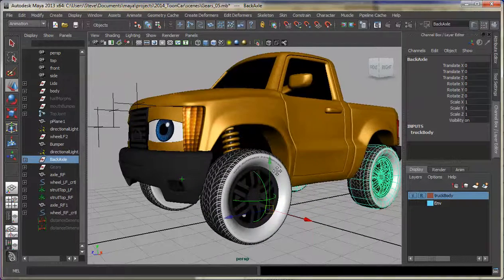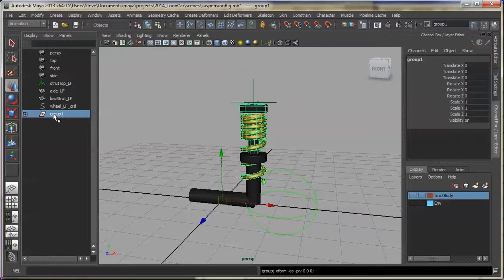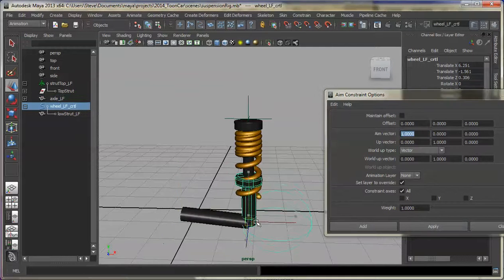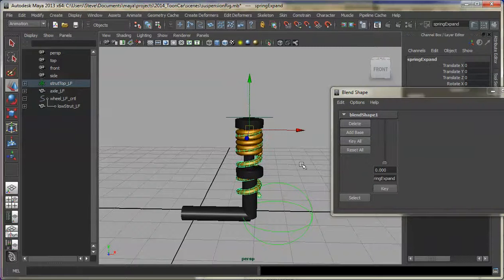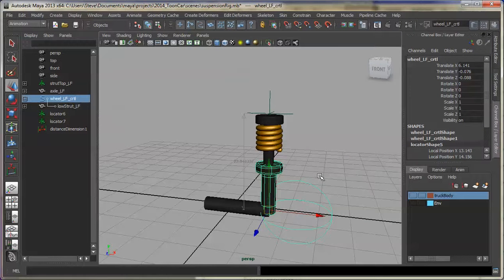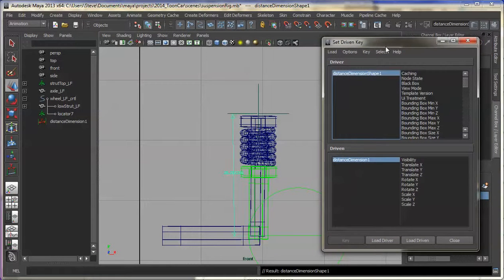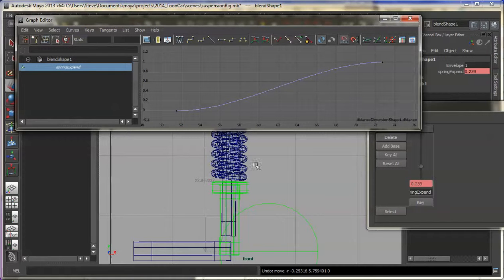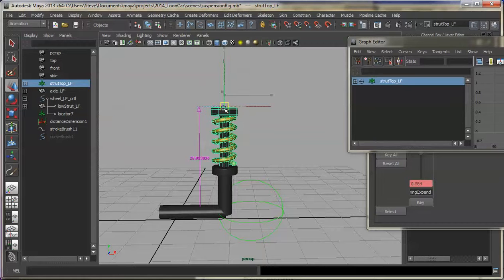Maya Simple Strut Rig Tutorial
Here is a simple way to create a strut in Maya